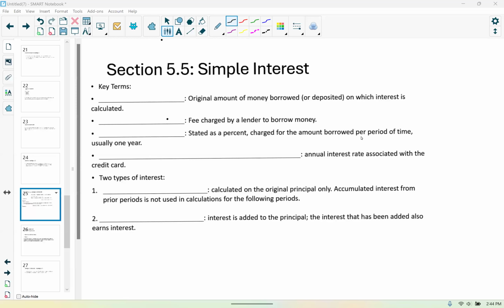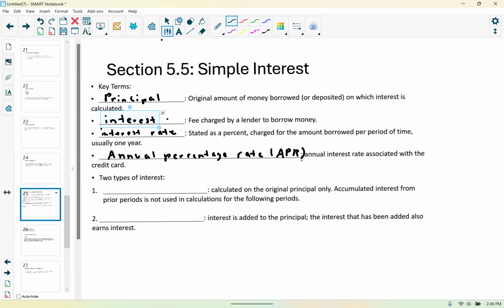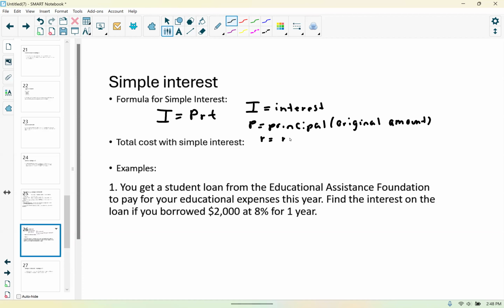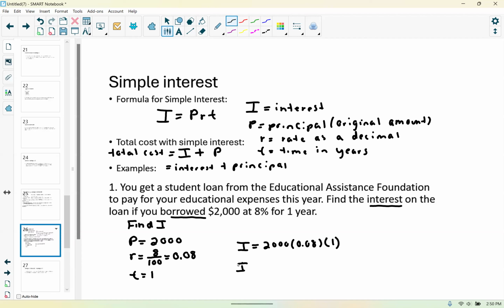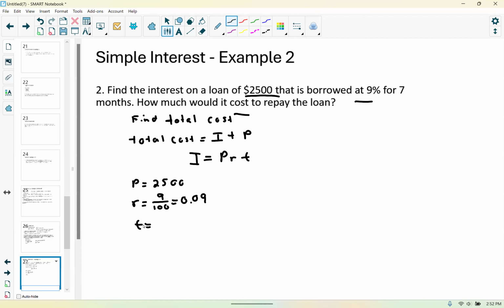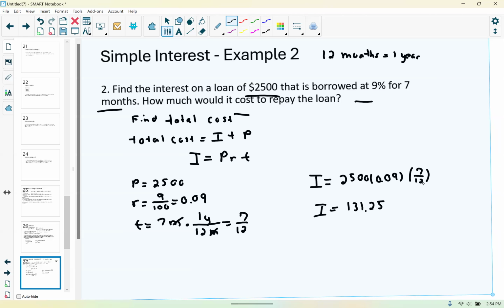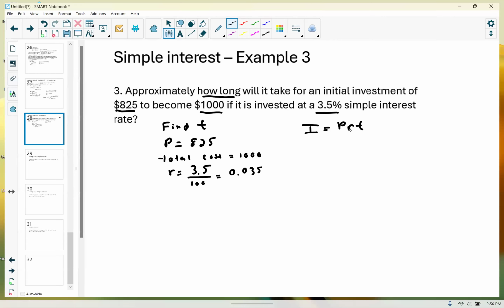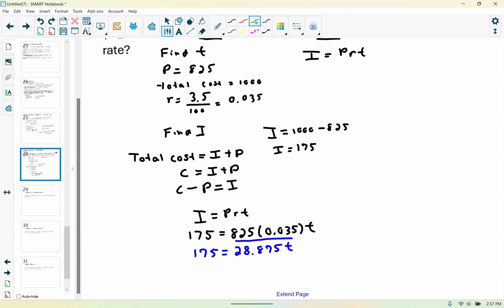Section 5.4 Simple Interest